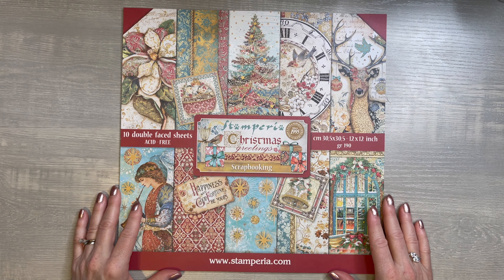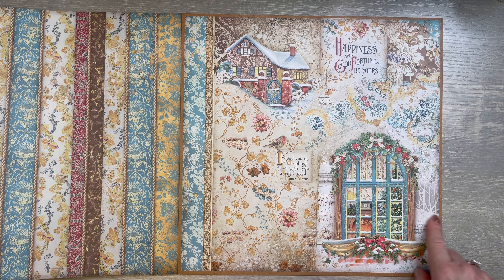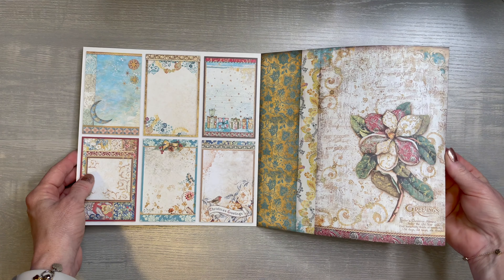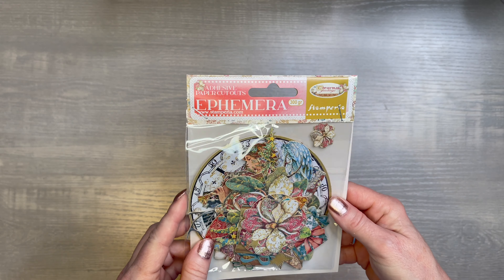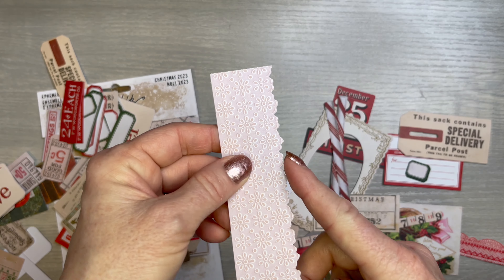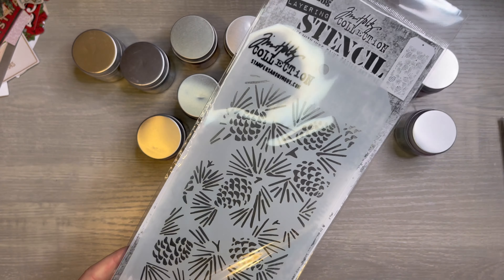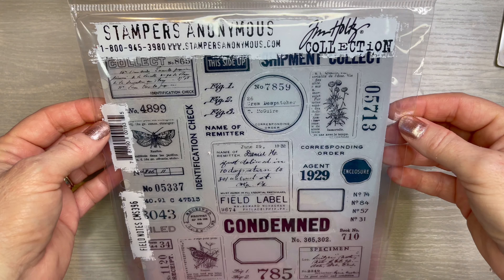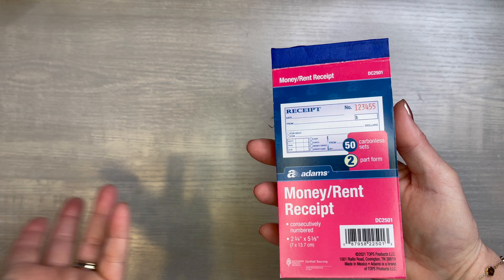Huge Junk Journal Paper Crafing Haul | Stamperia | Tim Holtz Ephemera | Walmart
In today's video I have a huge junk journal paper crafting haul for you! I have been collecting junk journal supplies from Stamperia and Tim Holtz. I found the most amazing vintage and Christmas junk journal ephemera for my junk journal. I also found some junk journal supplies from Walmart. These junk journal supplies will be perfect to make my own ephemera with!

❤️ Stamperia International KFT Christmas Greeting 10 Sheets, Multicoloured, 20.3 x 20.3 (8" x 8")
❤️ Stamperia Scrapbooking Pad - Christmas Greetings Multicoloured, 12 x 12 inches
❤️ Stamperia International Scrapbooking Pad-Maxi Background Selection-Christmas Greetings 12x12 paper pad
❤️ Stamperia International KFT Christmas Greetings Backgrounds 10 Sheets, Multicoloured, 20.3 x 20.3 (8" x 8")
❤️ Stamperia, Christmas Greetings Cards Collection
❤️ Tim Holtz Christmas 2023 Ephemera Pack
❤️ Tim Holtz Idea-Ology Layers Collector TH Ideaology 5x7 inches
❤️ Tim Holtz - Ranger Texture Paste 3OZ TRANSLUCEN, Translucent (OR)
❤️ Ranger Ink Bundle Set- Tim Holtz Distress Texture Paste Translucent and Opaque, 3oz Each, TDA79668 and TDA71297
❤️ Tim Holtz - Ranger Crackle Paste 3OZ TRANSLUCEN, Translucent
❤️ Bundle - 12 Distress Embossing Glaze - Tim Holtz -Coral Sapphire Lagoon Lawn Peacock Lemonade Mahogany Sage Olive Pumice Preserves Marmalade - Ranger Ink 2023 Release
❤️ Ranger Tim Holtz Distress Ink Pad, Hickory Smoke
❤️ Ranger Tim Holtz-Distress Oxide Ink Pad-Lost Shadow, 3 x 3 inches
❤️ Ranger Tim Holtz Distress Oxide Ink Pad, Pumice Stone
❤️ Ranger Ink Pad Black Soot THoltz Distress Oxides, 1 Count (Pack of 1)
Brand: Ranger
❤️ Ranger Tim Holtz Distress Oxide Ink Pad - Old Paper
❤️ Ranger Tim Holtz Distress Oxide Ink Pad - Antique Linen
❤️ Ranger Tim Holtz Distress Oxide Ink Pad - Gathered Twigs
❤️ Tim Holtz Mini Layering Stencil Set #55 - MST055 Stampers Anonymous
❤️ Tim Holtz Layered Stencil 4.125"X8.5"-Pinecones
❤️ SORRY, COULD NOT FIND TIM HOLTZ STENCIL IN FRACTURED.